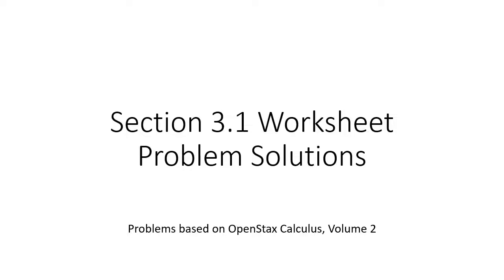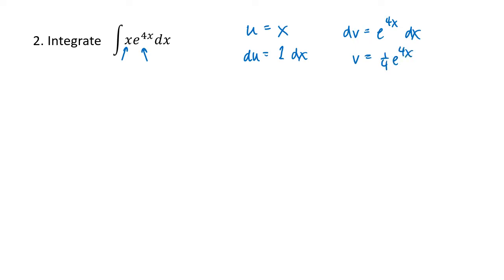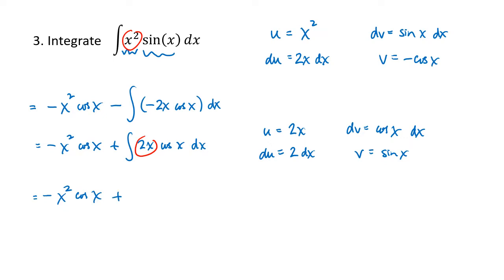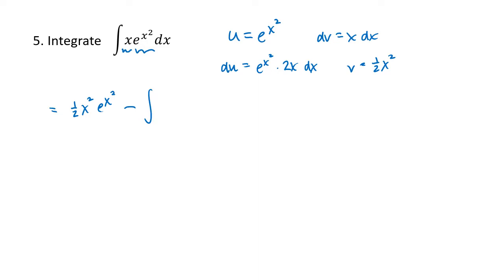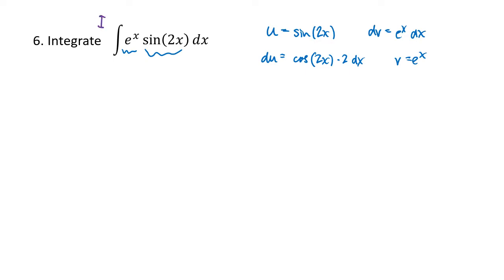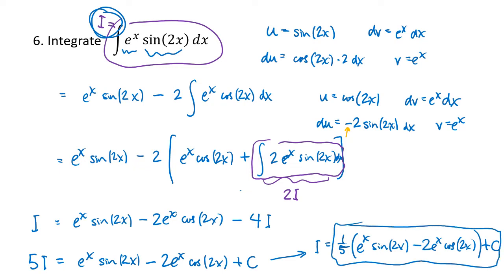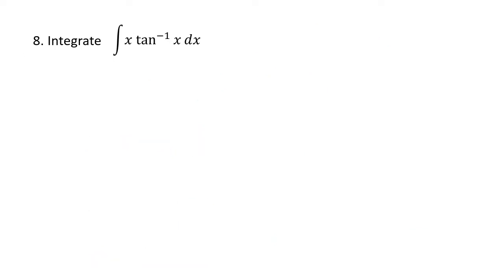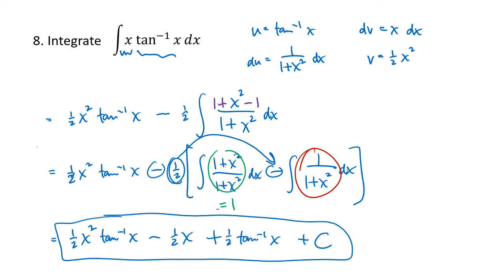Integration by Parts (OpenStax Calculus, Vol. 2, Section 3.1)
This video contains solutions to sample problems from OpenStax Calculus, Volume 2, Section 3.1: Integration by Parts.